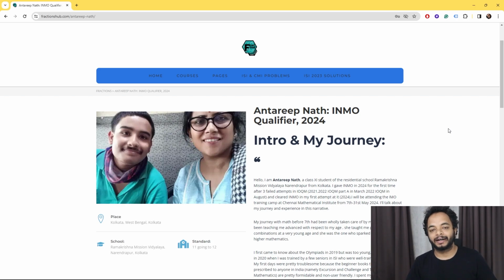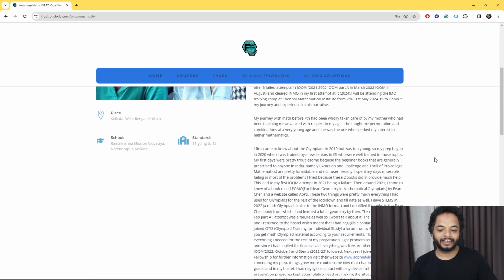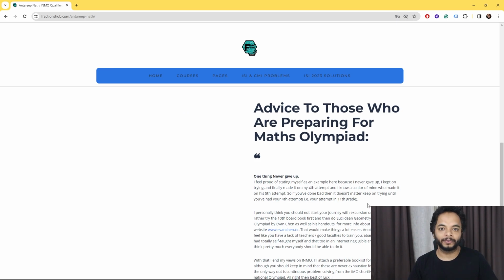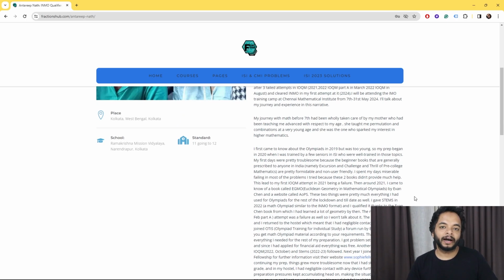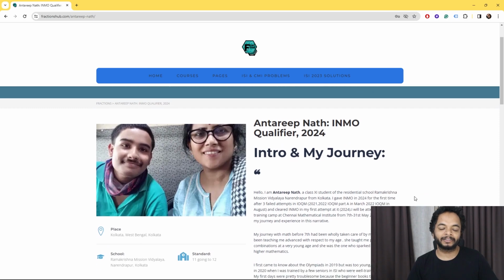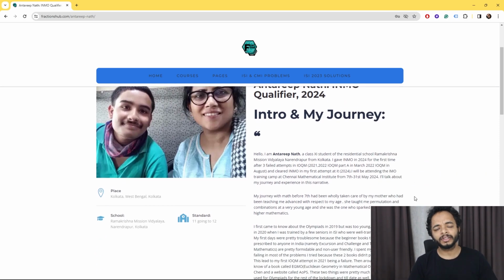INMO Awardee, Antareep Nath, His Journey, Achievements, His Personal Advice & References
Antareep Nath, one of my students, successfully cleared the Indian National Mathematical Olympiad (INMO) this year. Explore his remarkable journey, and notable achievements, and glean insights from his experiences as he shares valuable advice for fellow Math Olympiad enthusiasts.